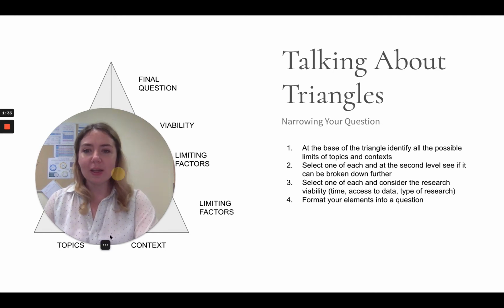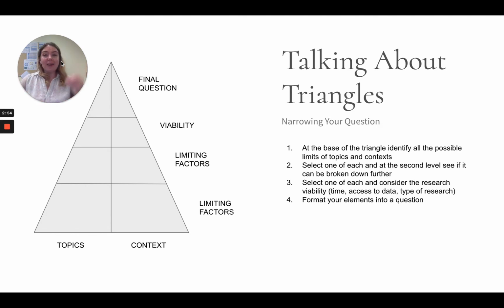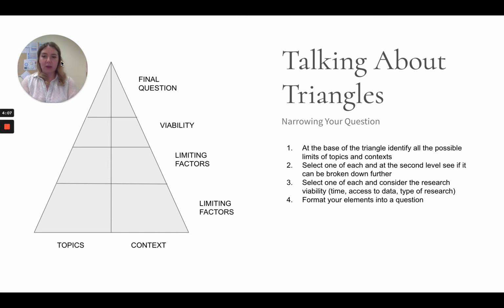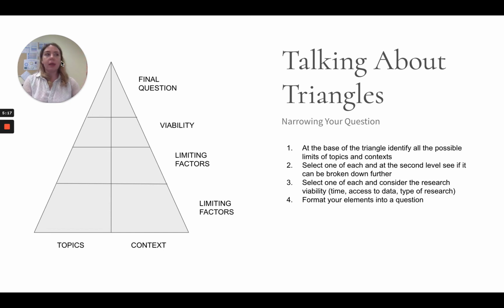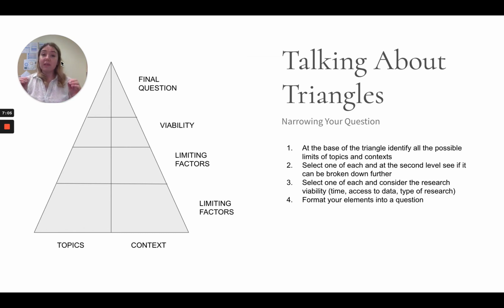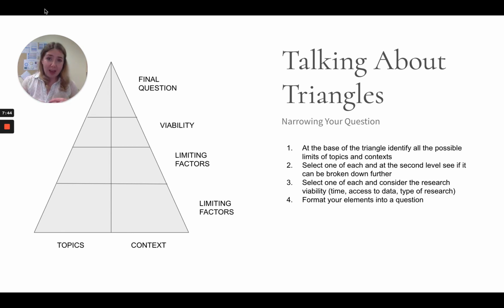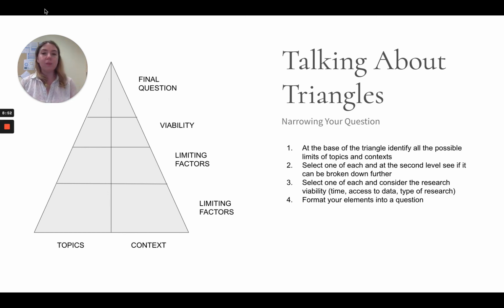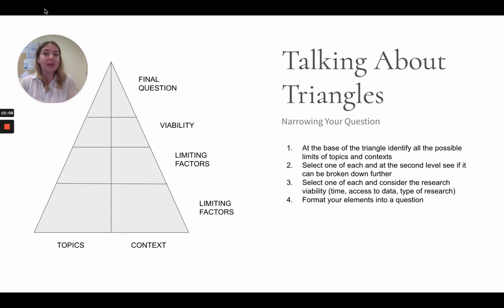EE Workshop 1: Activity 3 (Talking About Triangles)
A brief guide to narrowing your EE ideas into a manageable essay question by using limiting factors and viability reviews.